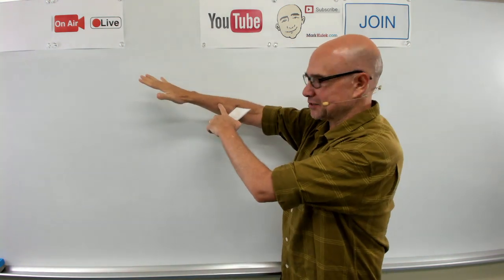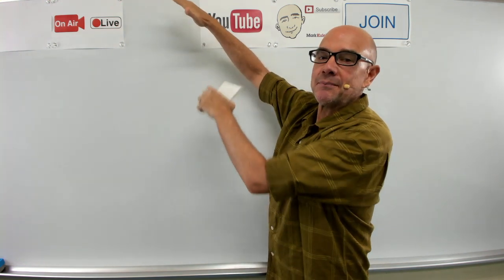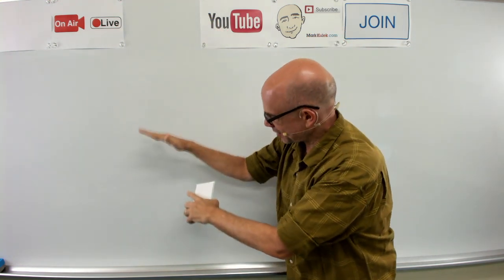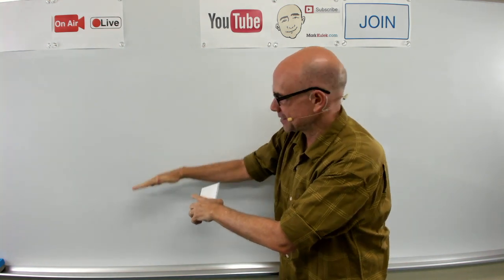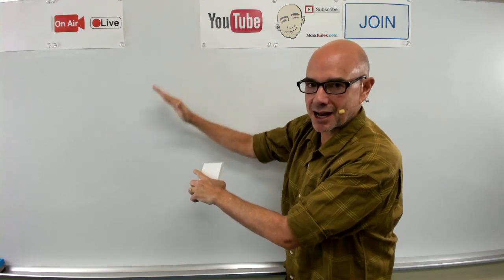At The Ice Cream Shop - shadowing English speech | Mark Kulek - ESL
At The Ice Cream Shop. Let's Shadow English Speech with Mark Kulek. Shadowing is a great way to improve your English speaking skills. You will shadow 8 sentences about a conversation in an ice cream shop . Shadowing is a learning technique where you speak with Mark at the same time. This will improve your fluency speed and pronunciation. This is an interactive listening and speaking video. Have fun shadowing Mark Kulek and speak English now.

English in use:
Do you have ice cream bars?
Yes, we do.
I can't decide, a cone or a bar?
Our cones are the best.
I'll take a cone.
Excellent choice.

Help me caption & translate this video!